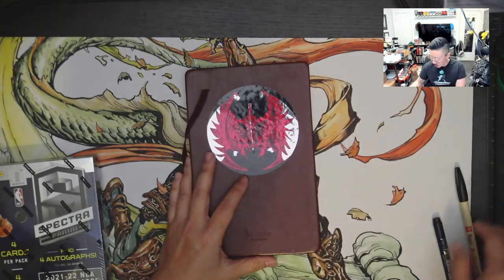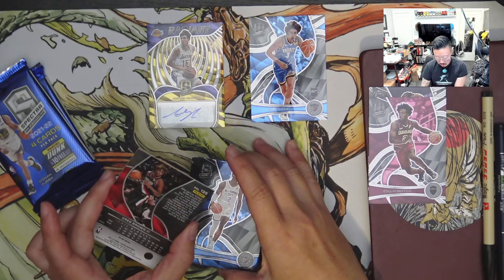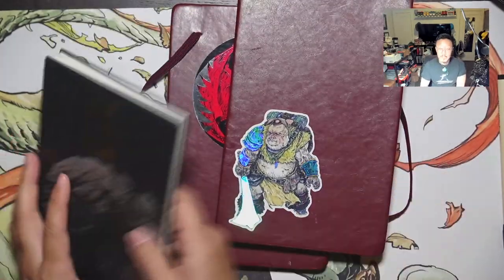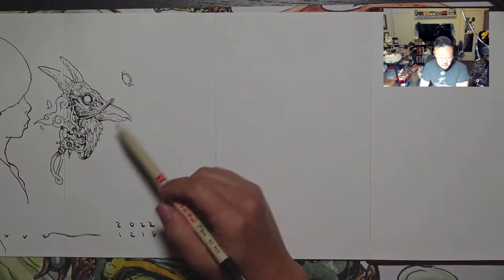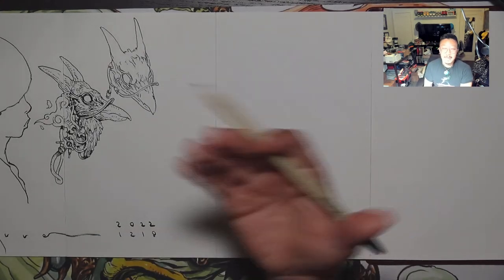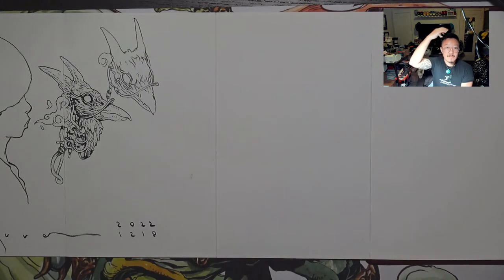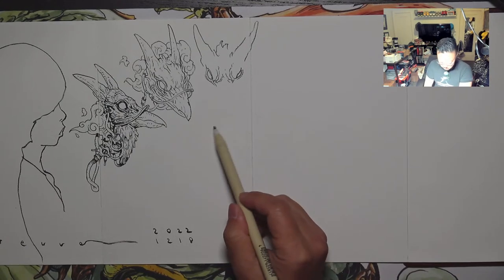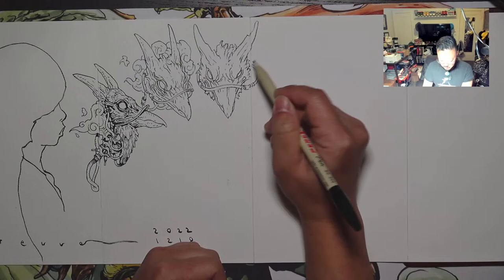Cards and Coffee art talk with Peterhanstyle 10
chatting about hobbies and art! come join and ask questions, I may sketch here and there.

for pop ups stories of when I will go live again.